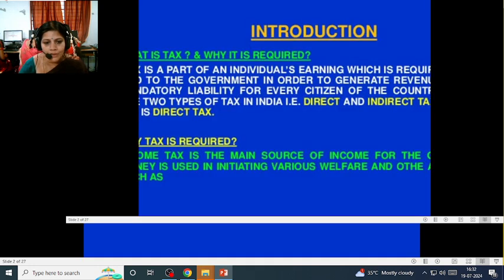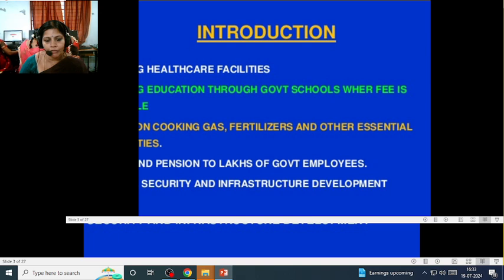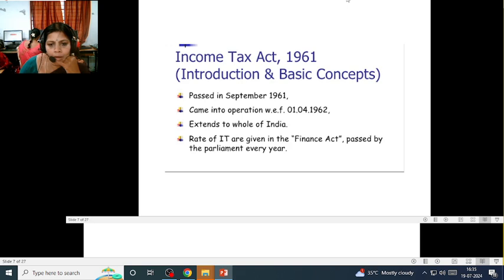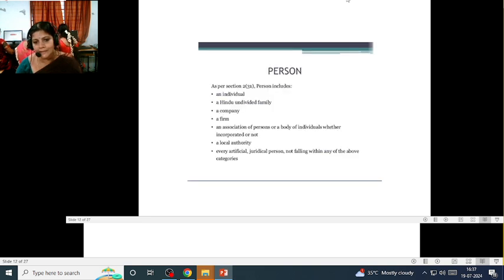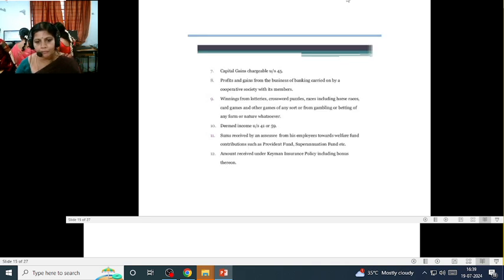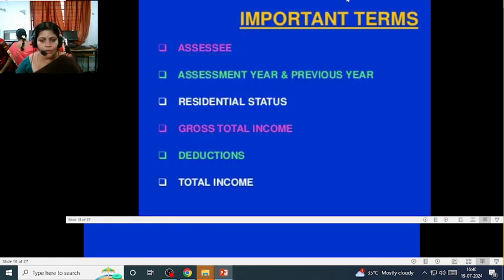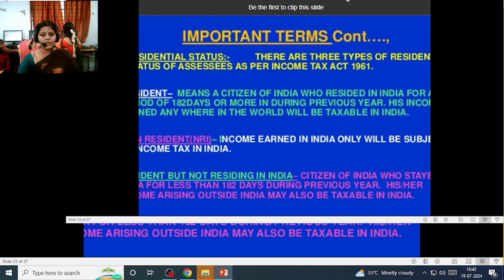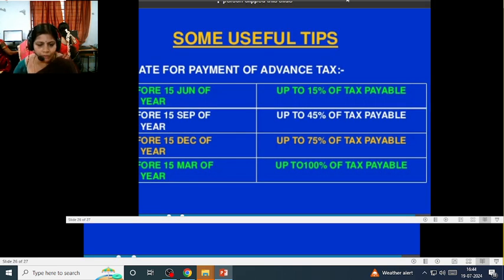Introduction to Income Tax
Dr. R.R. Vishnupriya,
Department of Commerce and Research Centre, Sourashtra College (Autonomous), Madurai.